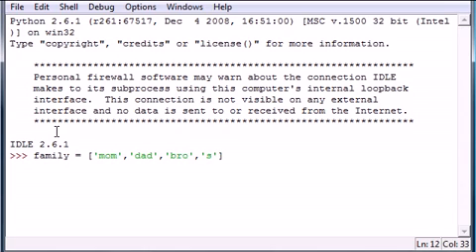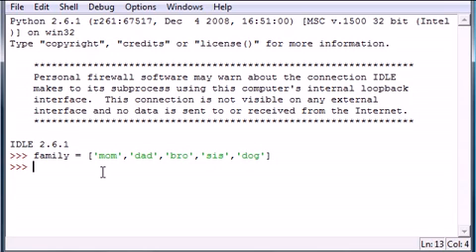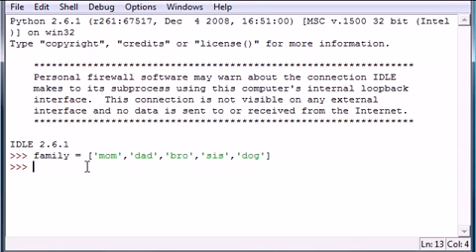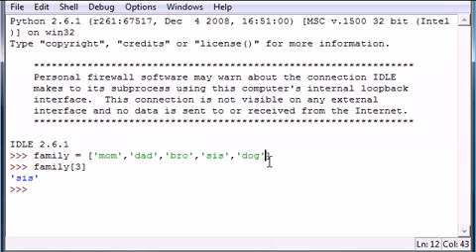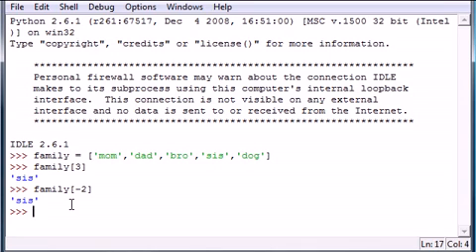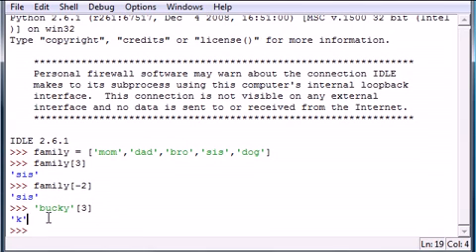Python Programming Tutorial 9 - Sequences and Lists